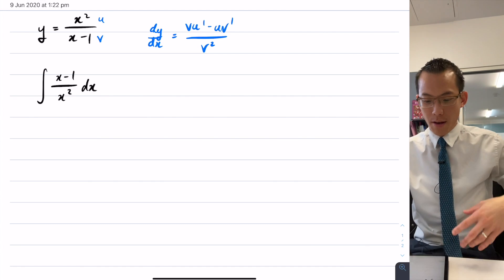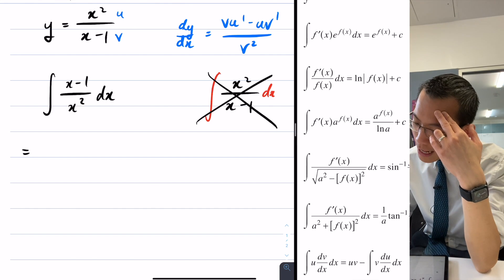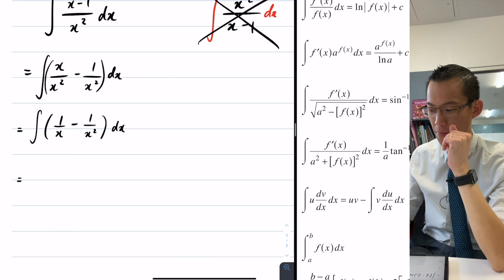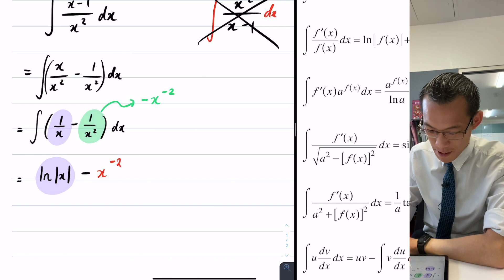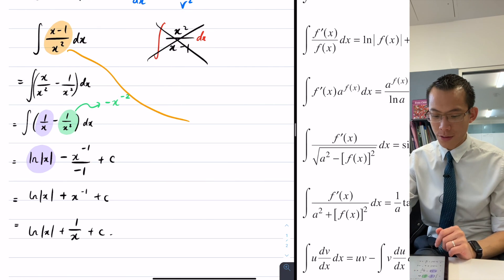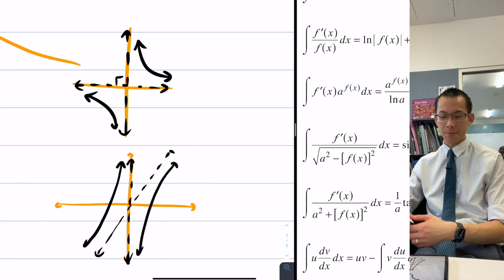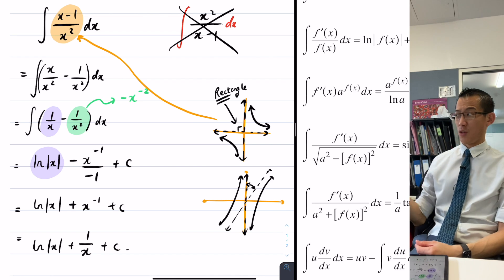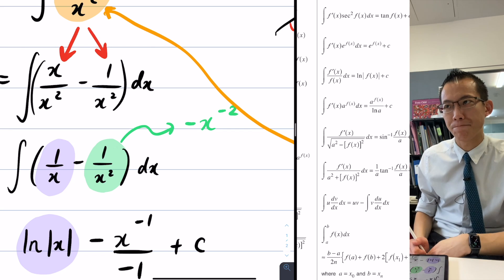Integral Calculus Q&A (1 of 6: Separating an integrand)